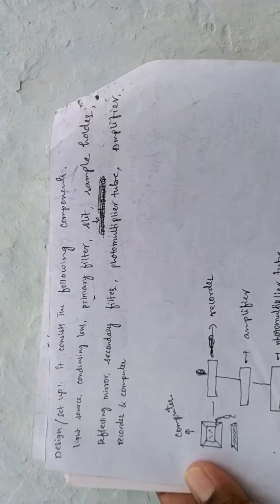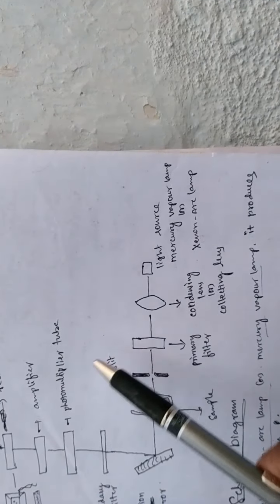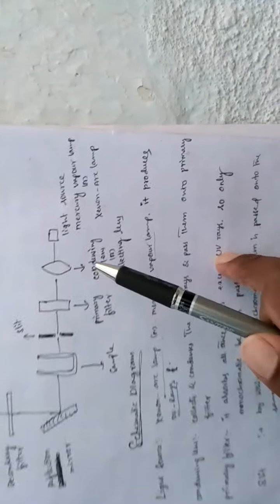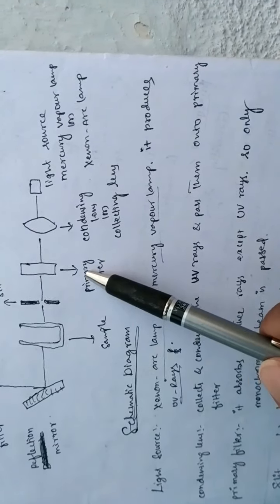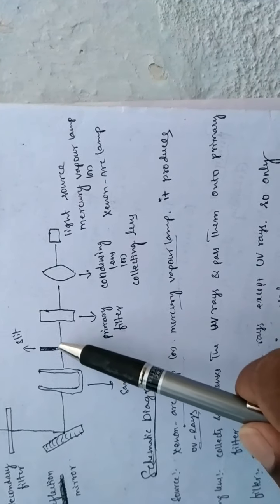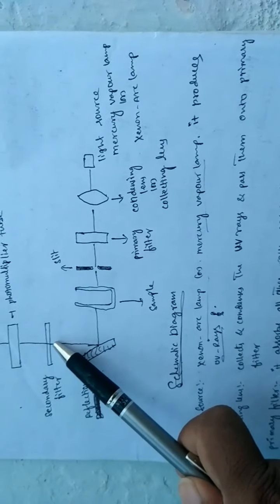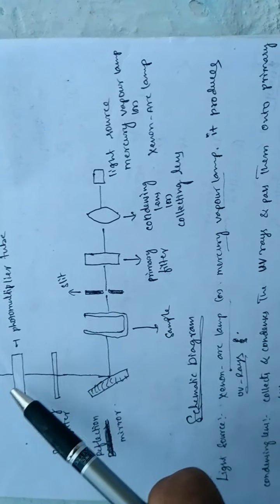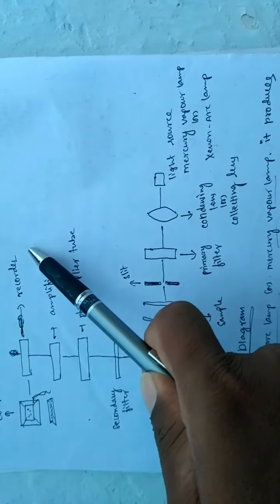Fluorescence spectroscopy class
Dr. N. Chandra Shekar Reddy, Department of Zoology, palamuru University